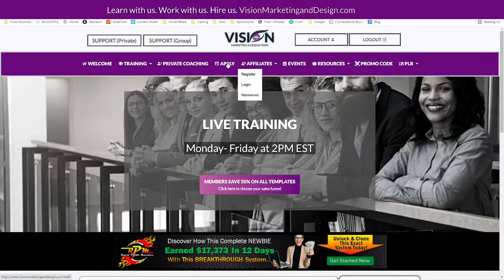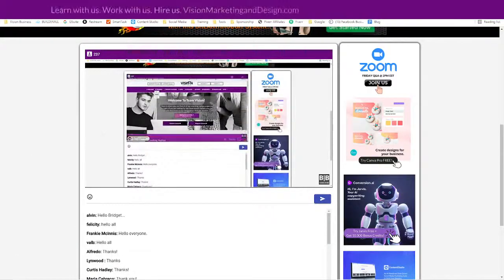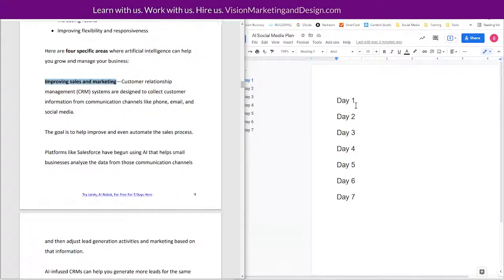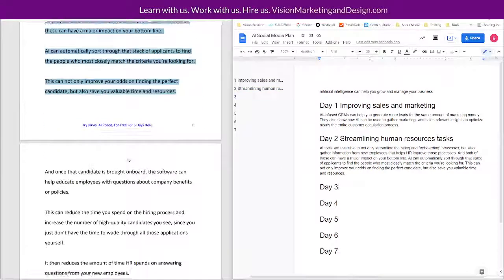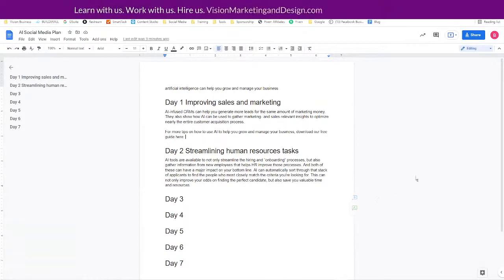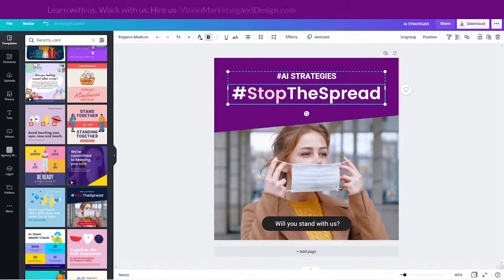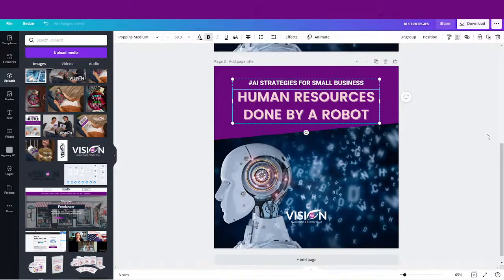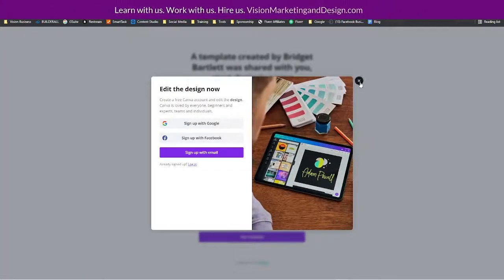How to Create a Social Media Plan in Canva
Create a social media content plan step by step.

I want to show you exactly how I plan a week of social media content, step by step. In this training, I start in a document and set up headings for each day, like day one, day two, and so on. This creates an outline so I never lose track of what I already have.

Next, I go through my guide and look for the bold text inside it. That is usually the best content to pull from, because it already stands out. I copy the interesting lines into my outline under each day, until I have enough ideas for a full week.

Once my outline is ready, I move to Canva. I always keep my content in the middle of the graphic so it looks good on any platform, even if the edges get cut off. I pick a template, add my brand colors, my logo, and a short bold headline, just a few words so people can actually read it on their phone.

Then I duplicate that template for each day and swap in a new headline and a new image that matches the topic. This is the fastest way to build a whole social media plan without starting from scratch every time.

Every graphic leads back to my free guide, so the value I share builds trust before anyone even sees an offer. If you want to grow your business with a real content plan instead of guessing, this process works no matter what you are promoting.

⏱️ Chapters:
00:00 Introduction
06:06 Why Not to Post Bare Affiliate Links
09:30 Turning the Ebook Into Post Ideas
12:52 Keeping Post Text Short
19:40 Writing Posts for Your Ideal Buyer
21:42 Ending Posts With a Call to Action
25:04 Building Know, Like and Trust
26:25 Designing Graphics for Every Platform
29:50 Designing the First Post in Canva
34:36 Repeating the Process for Each Post
40:03 Sharing the Finished Canva Template

💬 Drop a comment: What topic would you build your next social media content plan around?